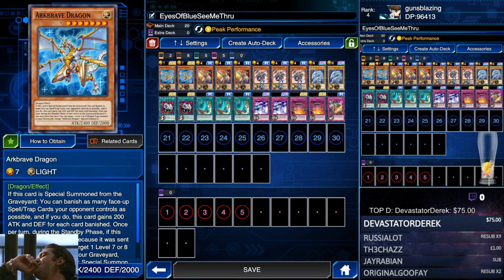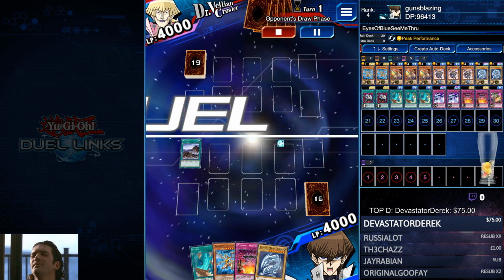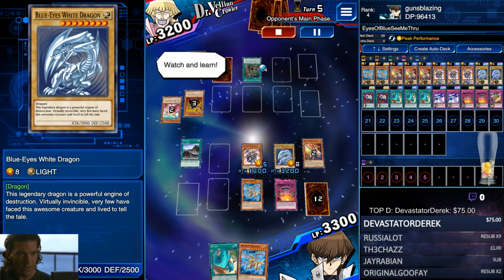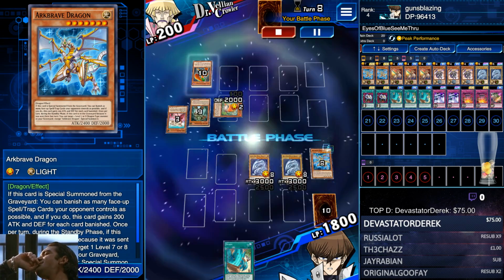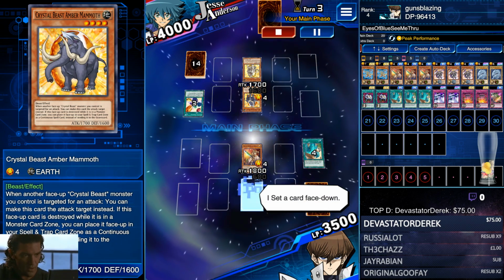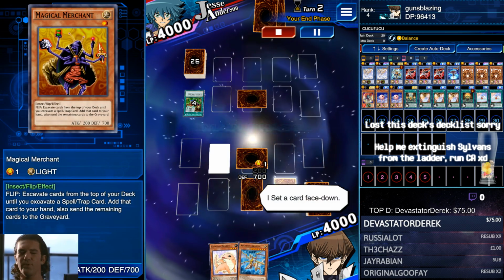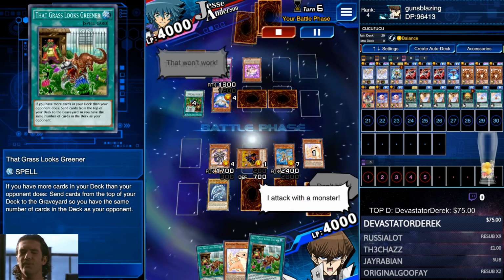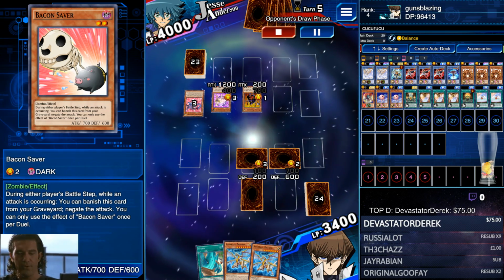ARKBRAVE DRAGON // DRAGONIC KNIGHTS [Yu-Gi-Oh! Duel Links]